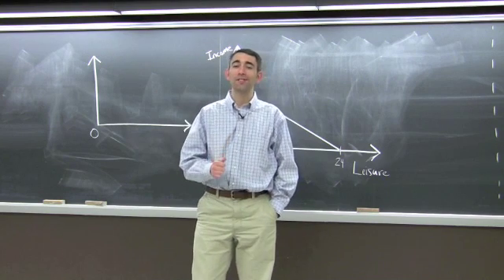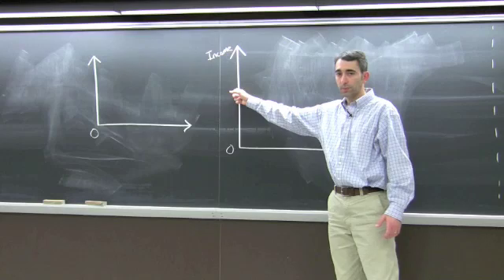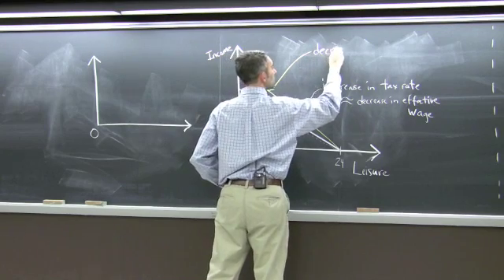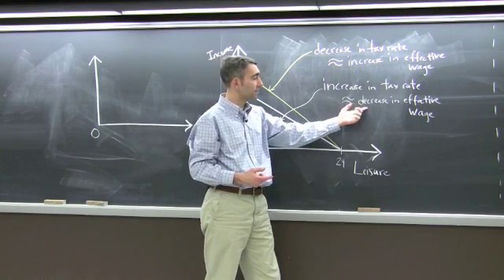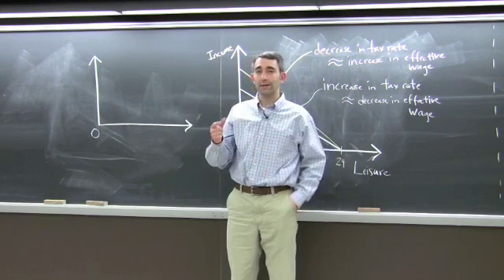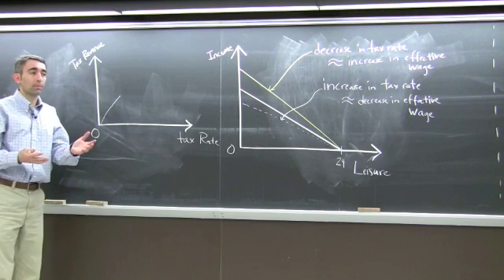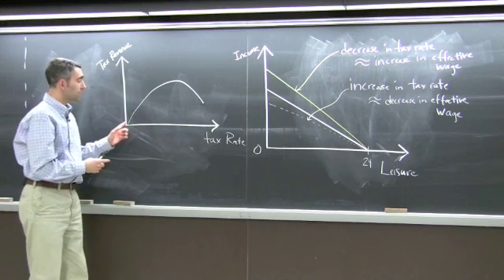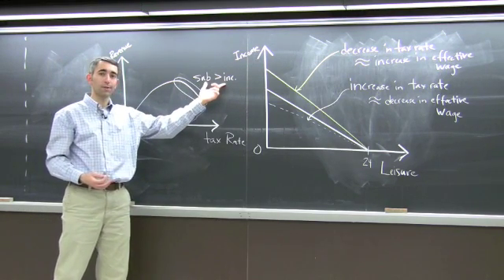ECON 315 - ILTM: Income Tax Rate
Labor Economics - an online course offered by Penn State's College of the Liberal Arts.